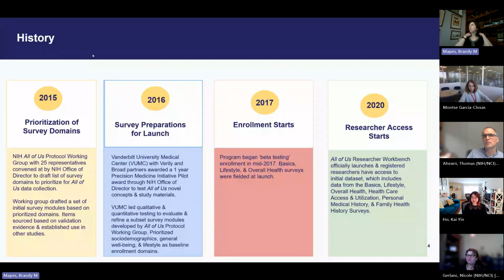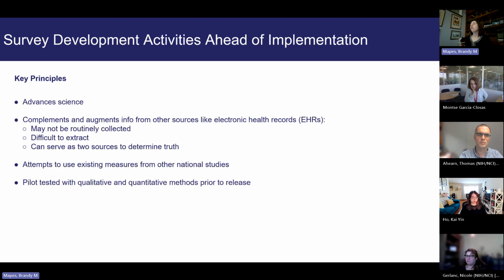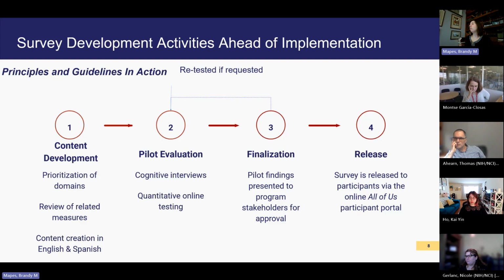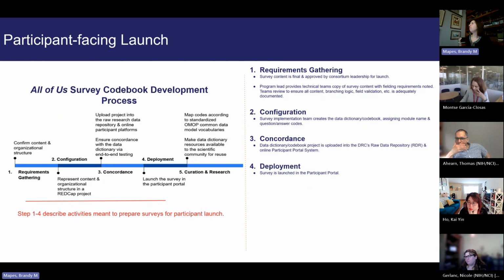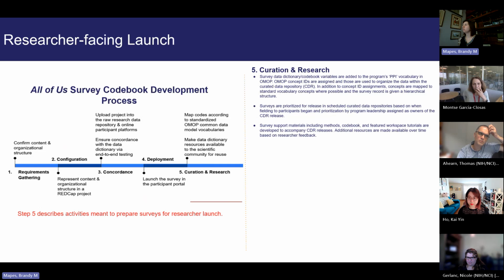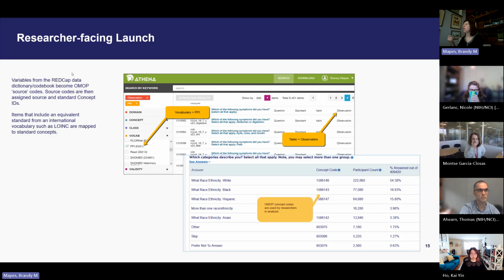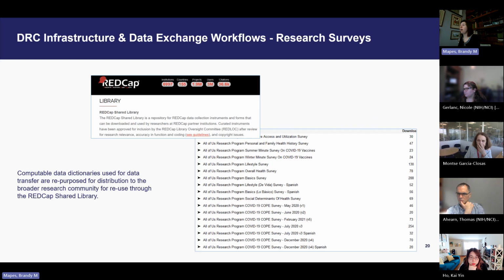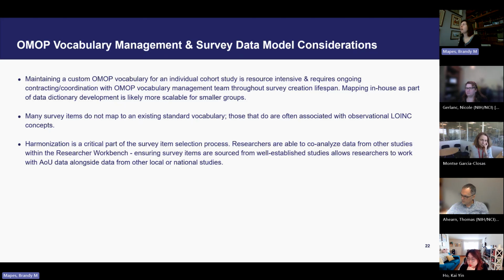CDM Survey Working Group 2024-04-29 Meeting Recording